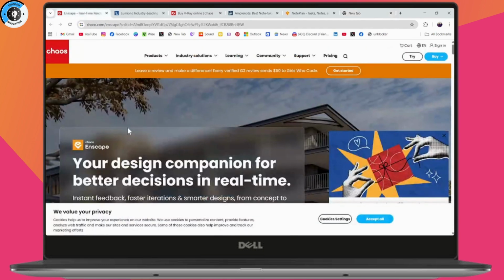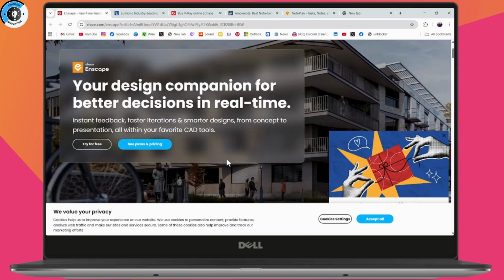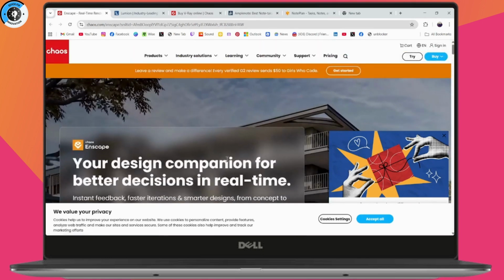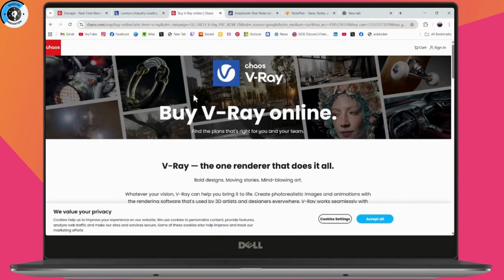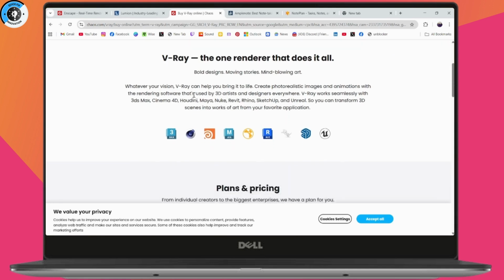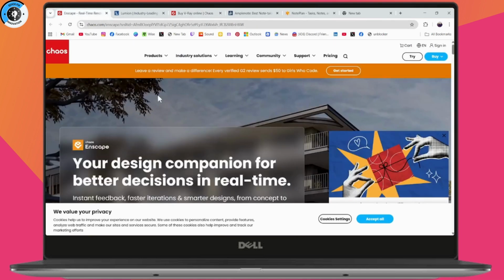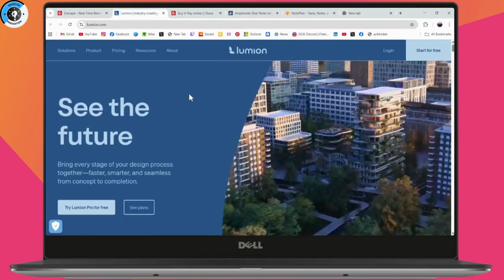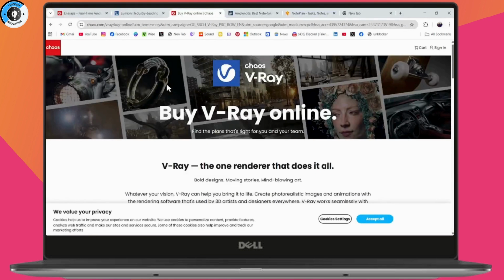Enscape vs Lumion vs V-Ray – Best Rendering Software Compared 2026 | Full Guide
Enscape vs Lumion vs V-Ray

This video compares Enscape vs Lumion vs V-Ray to help you choose the best rendering software for your workflow and goals. Enscape is best for realtime rendering inside modeling tools, with a fast learning curve, live sync, and a simple UI—great for quick walkthroughs for architects or interior designers. Lumion is great for fast, beautiful landscape and exterior renders, with drag-and-drop visuals and a vast asset library for trees, people, cars, and weather effects, though it can be GPU heavy. V-Ray is the industry standard for high-end photorealistic rendering, with deep integration, unmatched quality, and detailed render control, but a steep learning curve. After picking the right tool, you can create visuals that match your clients, speed, and realism needs—saving time and improving results.

00:00 Introduction
00:10 enscape vs lumion vs v-ray

enscape, lumion, vray, lumion vs enscape, lumion vs vray vs enscape, lumion vs vray